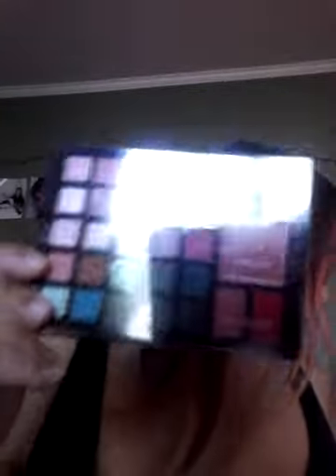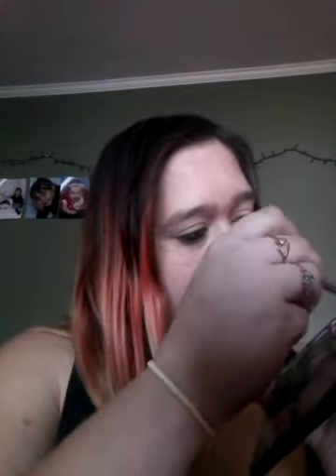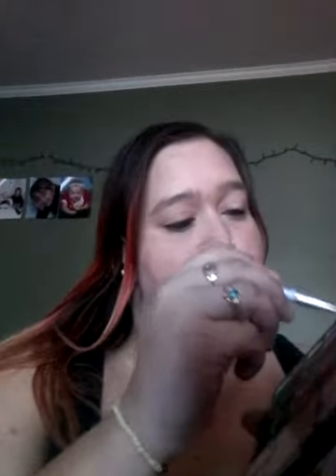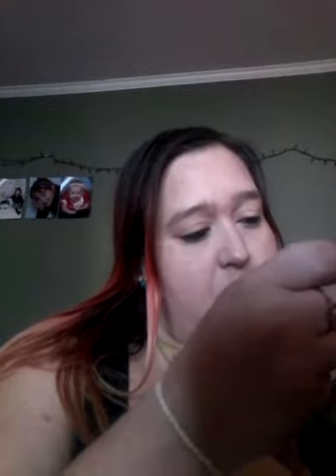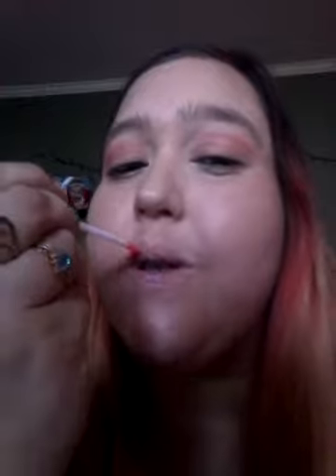Part 2 putting on my make up